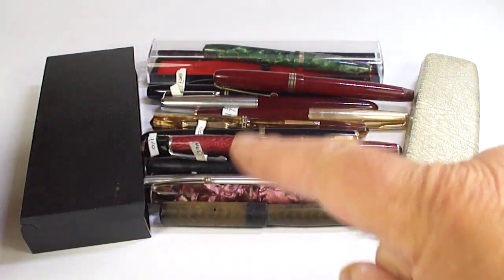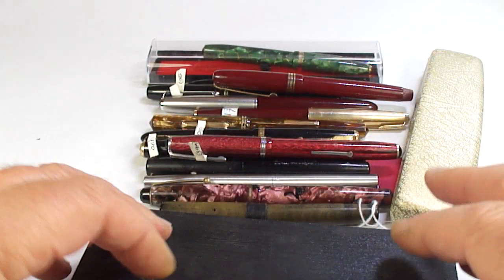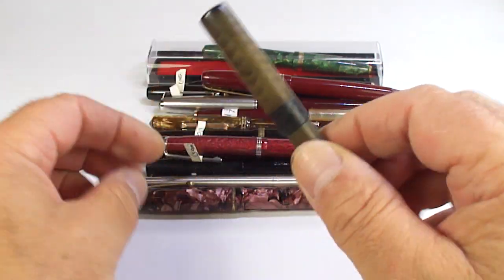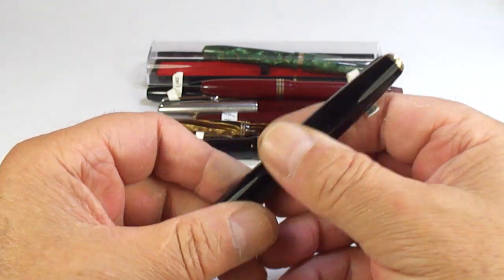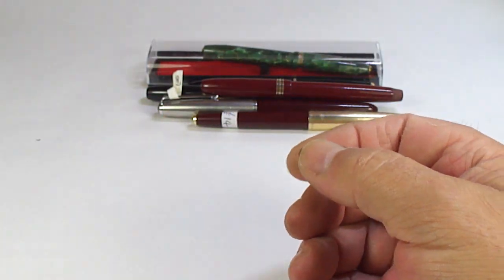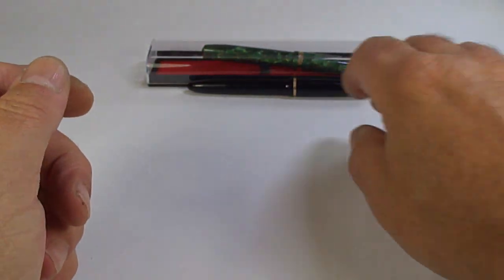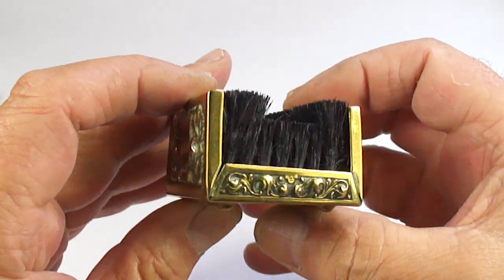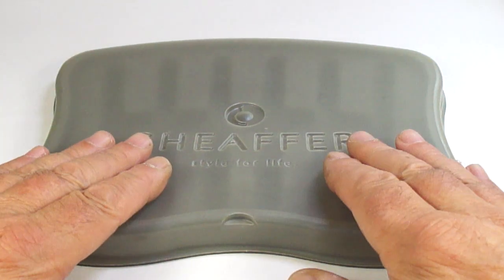TODAYS PEN HAUL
Today's morning pen haul with some good, bad, and the ugly. Plus one very interesting pen that cost me the most i have ever paid for a pen.